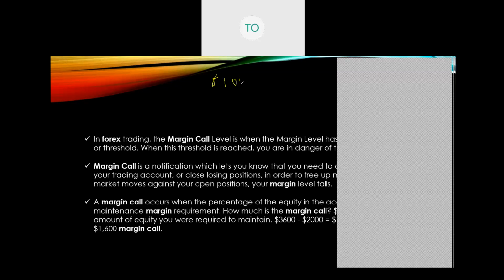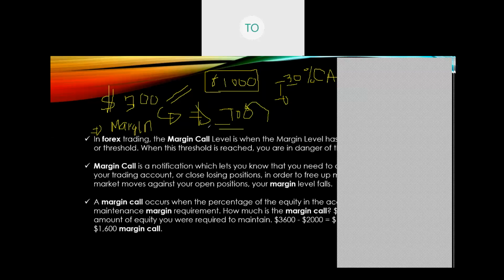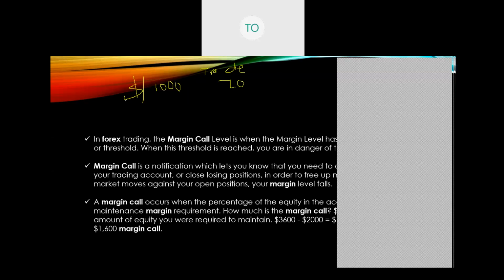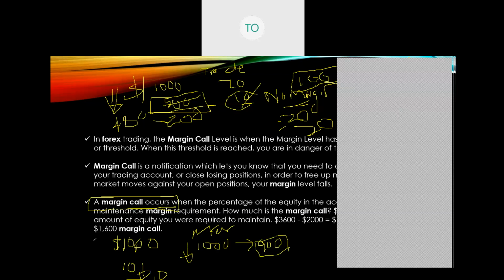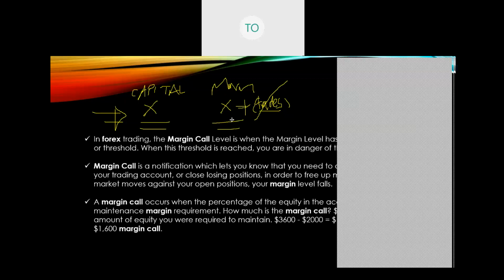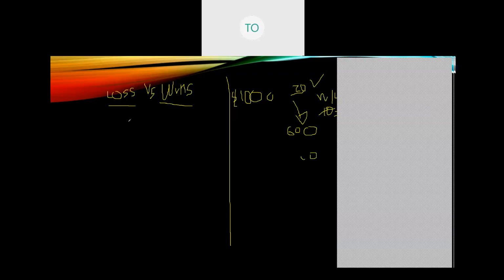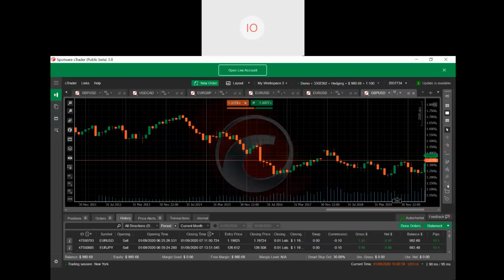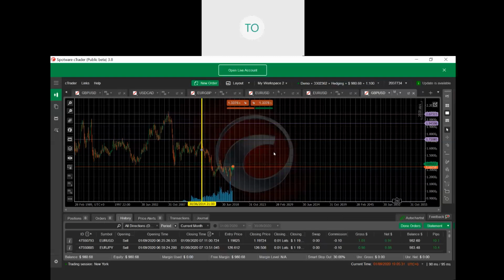Trading best practice, How to manage your trades II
Teaching Trades how to manage their trades